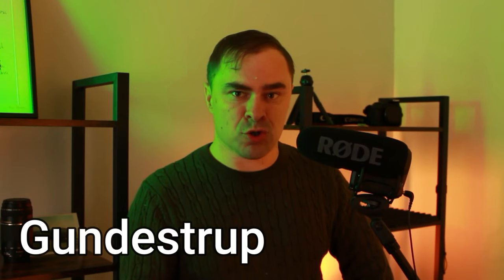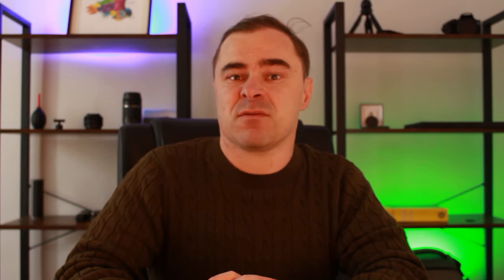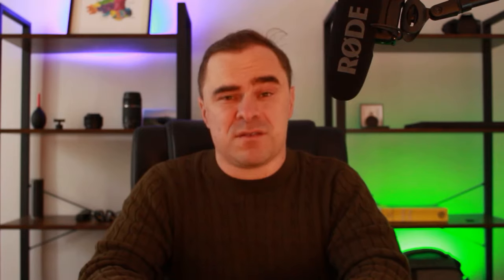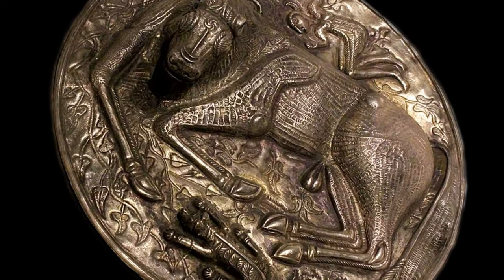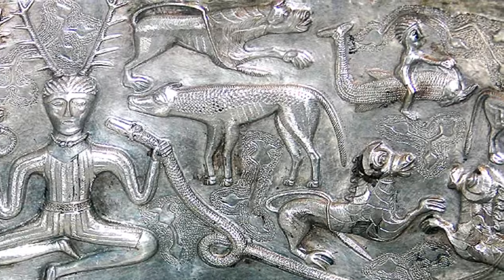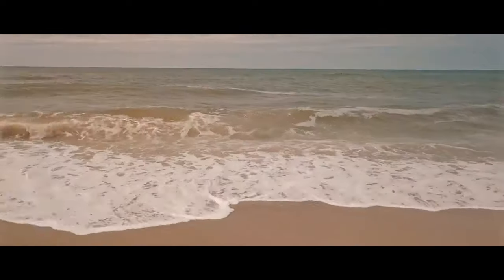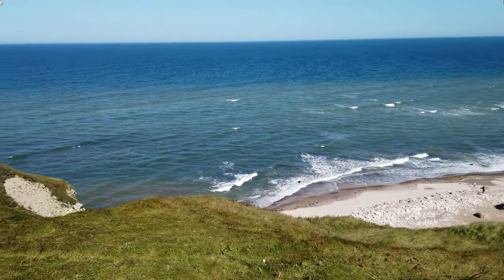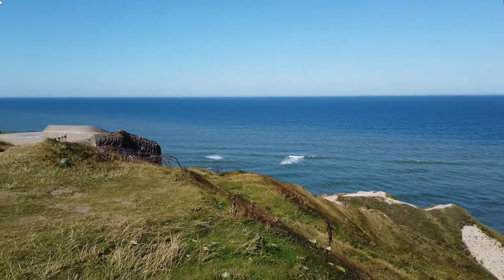What is the Gaulish Thracian Cauldron of Denmark?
The Late Iron Age of Europe outside Rome's control was a blending of cultures, Celtic, Germanic, Dacia, Thracian, Greek and beyond. Not only did these shape language and politics, but art. In this video we look at how art was changed by these shifting cultural sands, in the largest pre-Roman artefact of the Iron Age that is mostly intact, the Cauldron of Gundestrup, found in Denmark in 1891. Housed today at the National Museum of Denmark in Copenhagen.

00:00 Beginning
00:59 What
02:41 Description
04:06 Celtic & Balkans
08:13 Eastern Influence
09:01 Silver
10:21 Fusion and Leaving
12:11 Showing you

Equipment: Canon2000D
Rode VideoMic Pro Plus camera microphone
Osmo Ambitful tube lights
DJI Action 2
Credydau / Credits